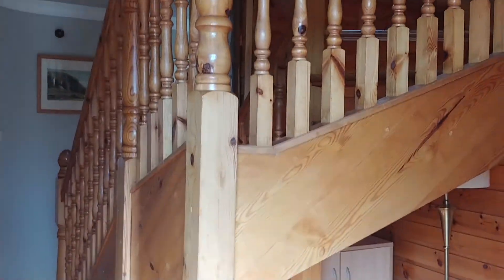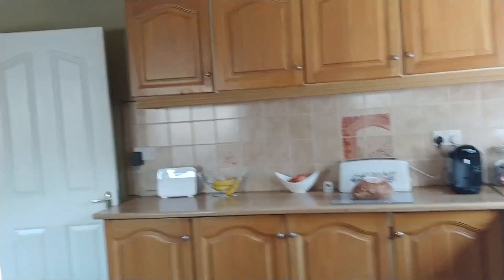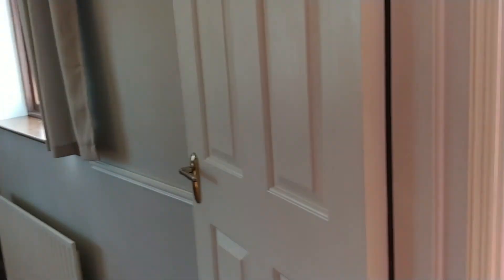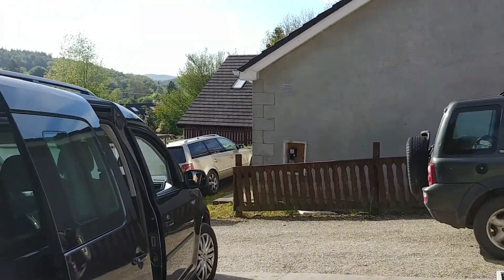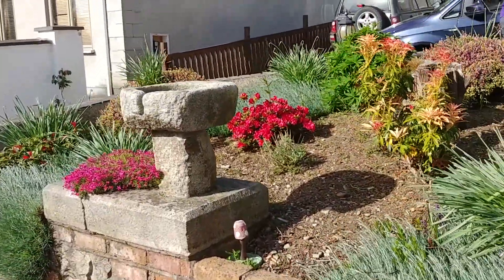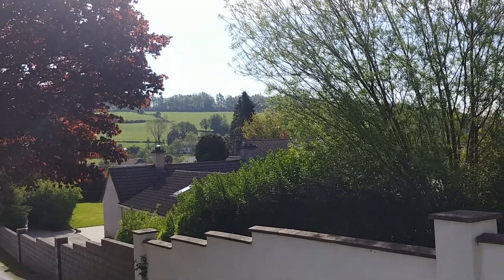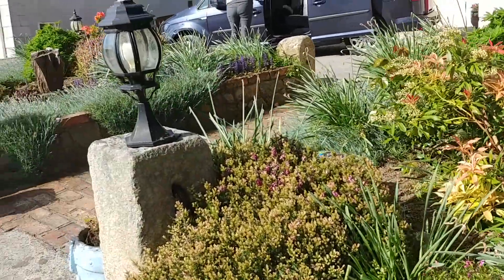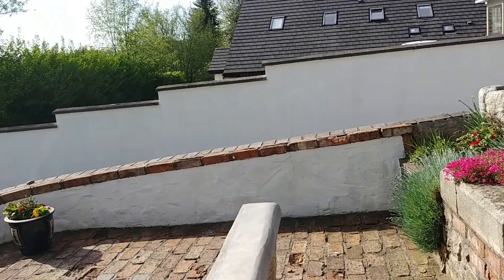My vacation! One of our b&bs in Ireland a very beautiful place May 2018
This was a very comfortable and Charming B&B in Ireland it was located around the Wicklow mountains it's in Ireland. My vacation.